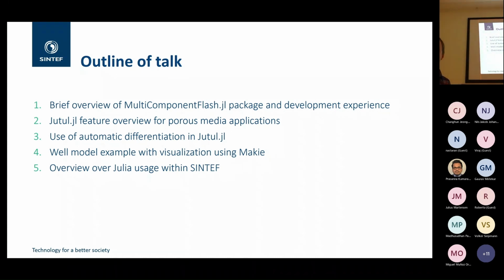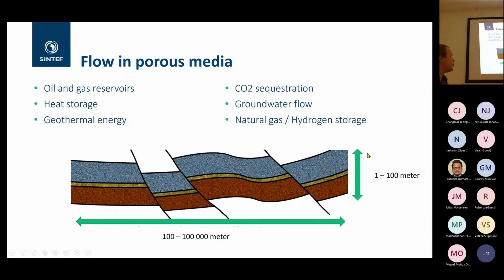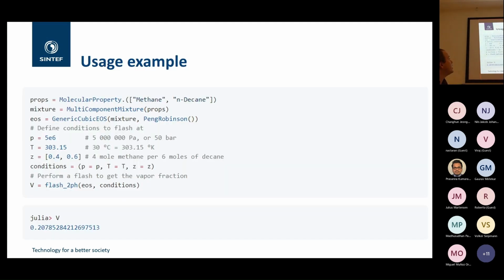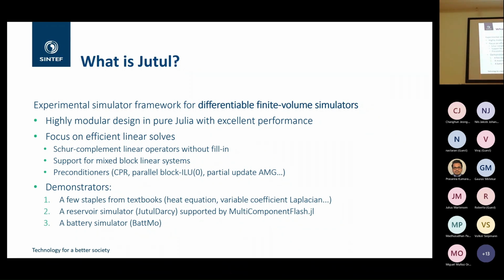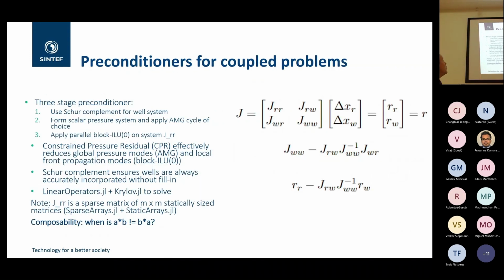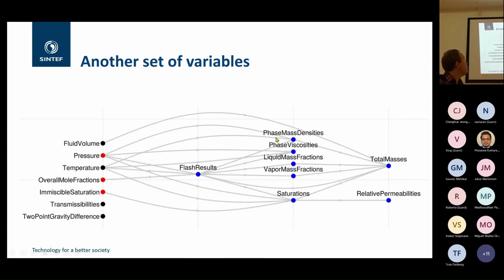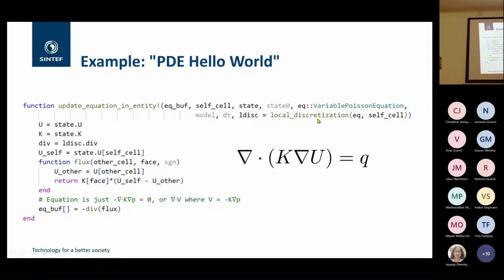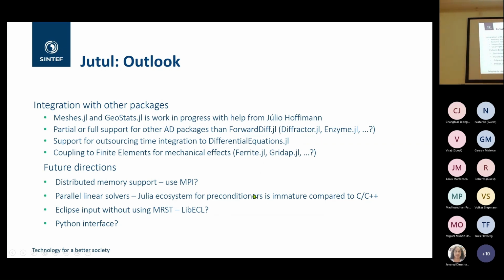Jutul: Oil reservoir simulation in Julia | The 1st DigiWell Julia Seminar 2022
The DigiWell Seminar was hosted at the University of Southeastern Norway on October 19th, 2022. For more info on the SciML Open Source Organization for Scientific Machine organization, head For more info on the Julia Programming Language, follow us on Twitter and consider sponsoring us on GitHub

00:00 Welcome!
00:10 Help us add time stamps or captions to this video! See the description for details.